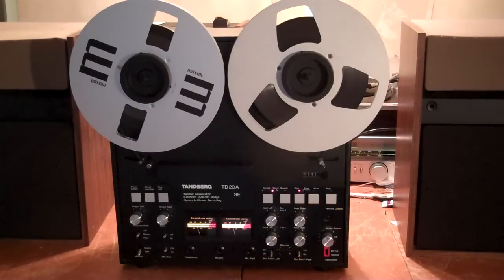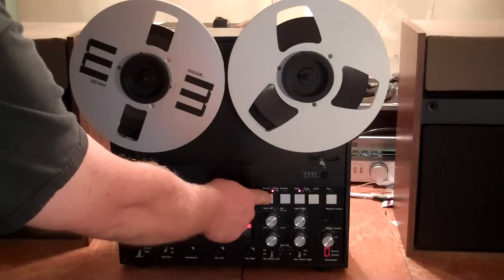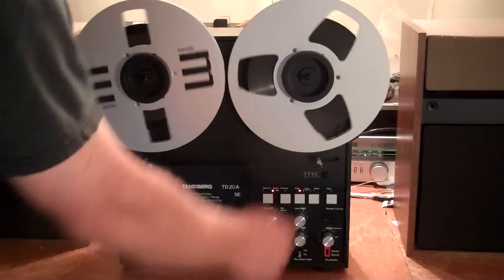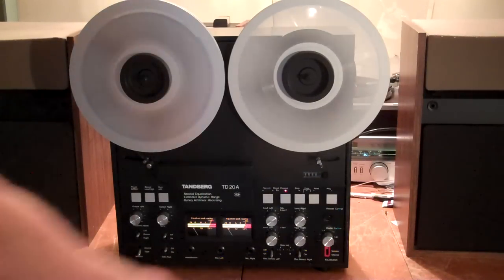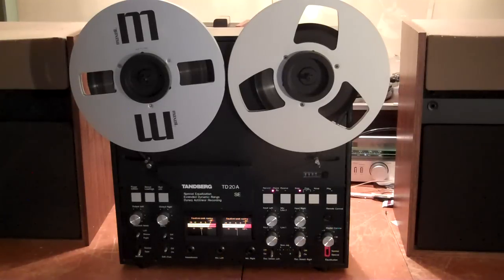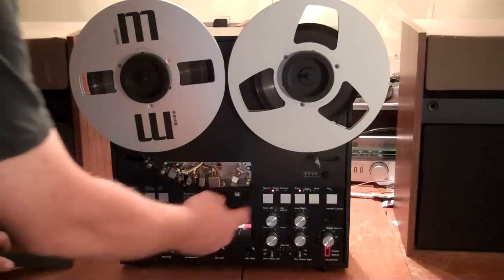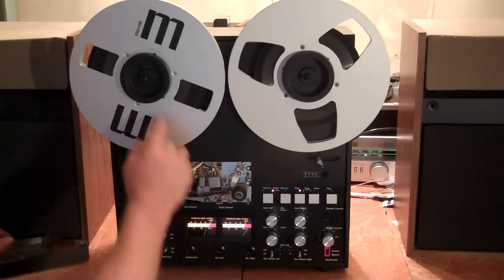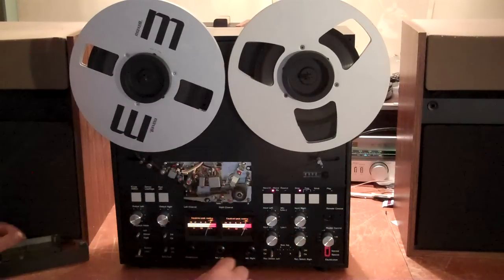TANDBERG TD20A SE Functionality Demo. Awesome Reel to Reel Tape Deck. ZCUCKOO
TANDBERG TD20A SE Functionality Demo. Awesome Reel to Reel Tape Deck. Switches Cleaned and Lubed. Working as it should.